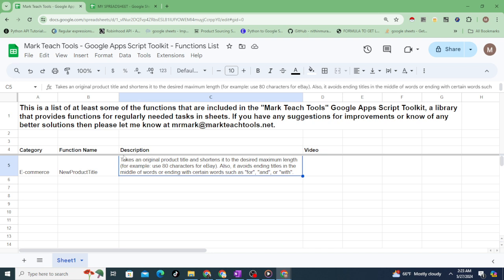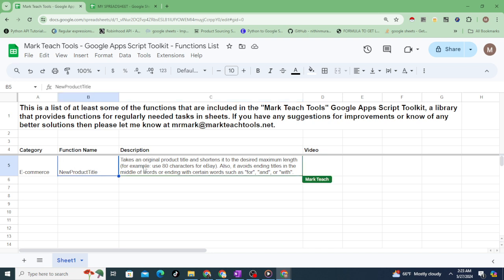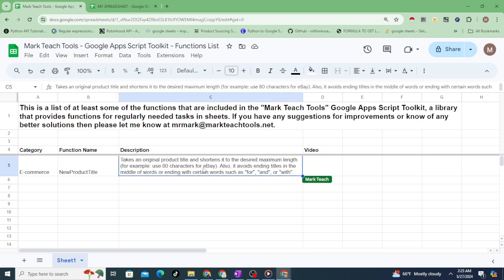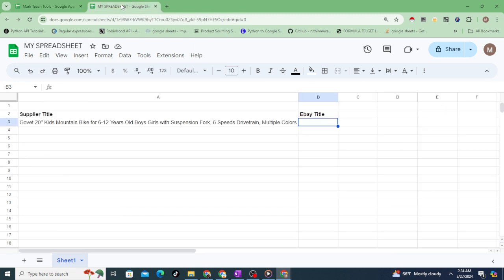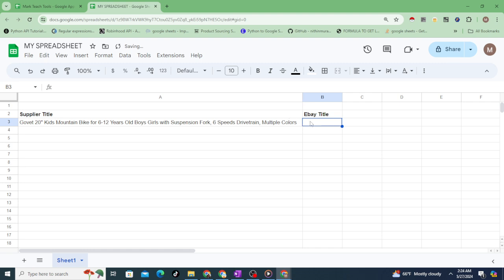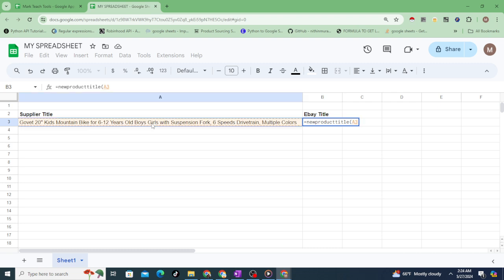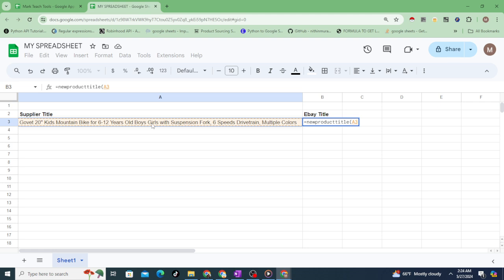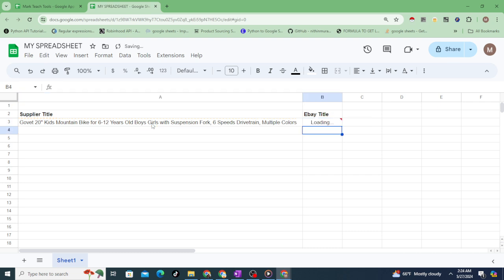Shorten Titles in Google Sheets with this Formula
If you are uploading products in bulk you may need to quickly shorten them to meet the requirement of the marketplace. For example, on eBay the maximum characters for a title is 80. But if you just take the 1st 80 characters the title may end in the middle of a word which appears very odd to buyers. So I created a Google sheet function that will shorten the title while avoiding ending in the middle of words or with words such as "for", "and", or "with".

This function is part of the "Mark Teach Tools" Apps Script Toolkit.